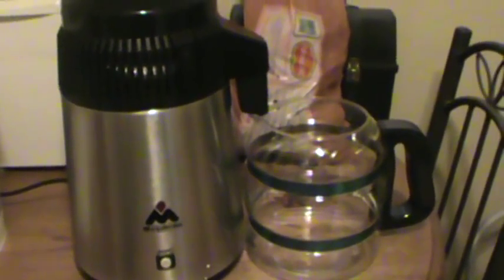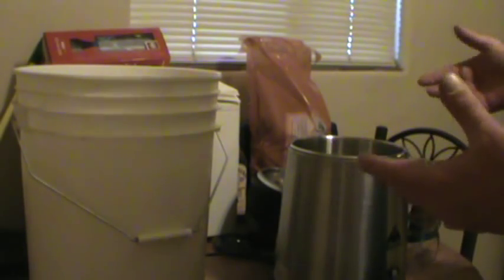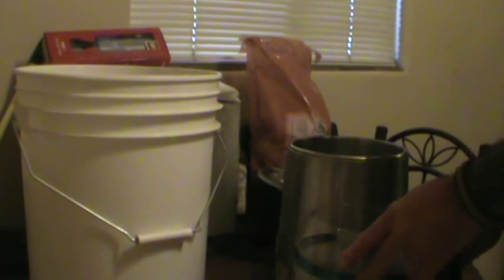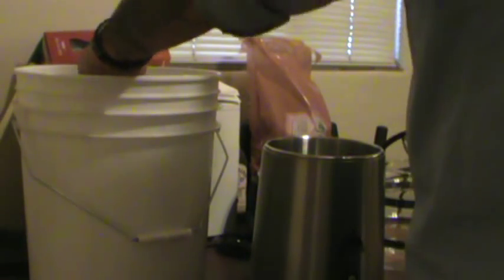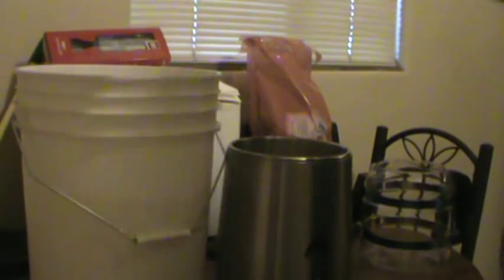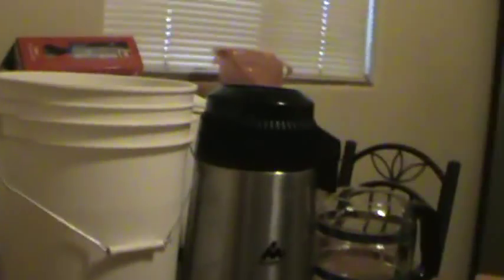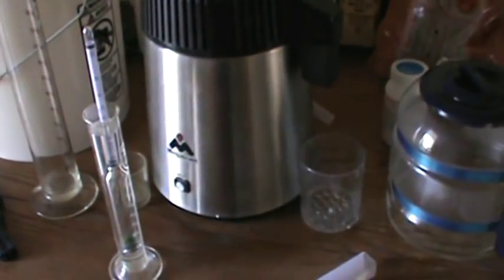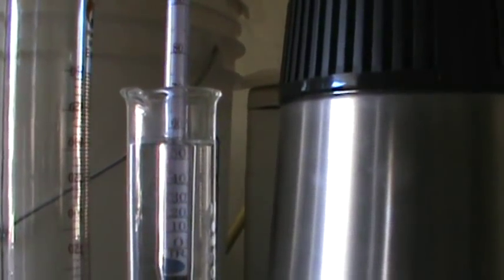Moonshine From Water Distillation Unit-Repost